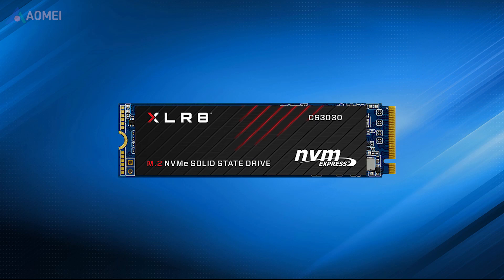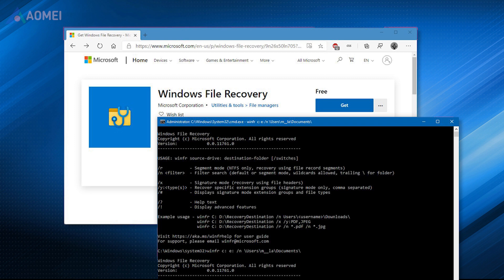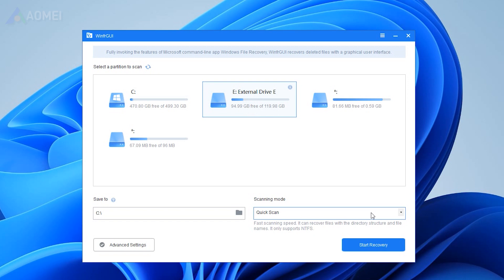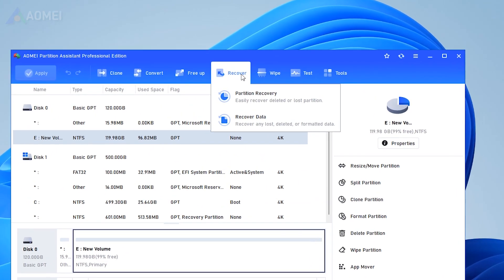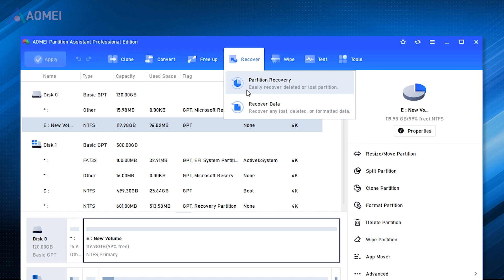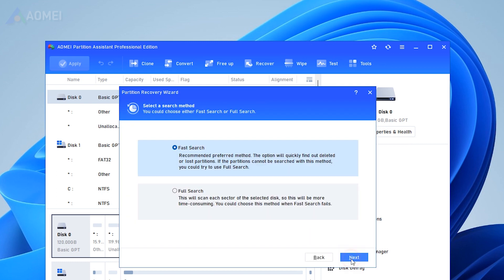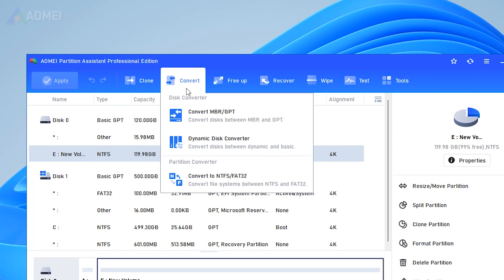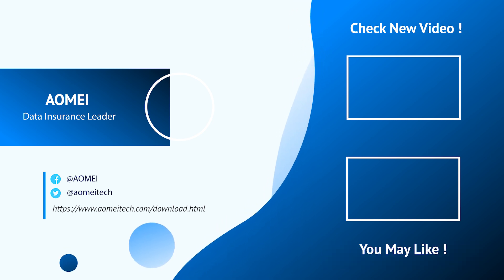How to Recover Files from SSD (Easy Steps)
In this video, we will explore a powerful Windows data recovery tool to recover files from SSD on Windows 11, 10, 8, and 7.

✅ 【Recover Files from SSD】
⏰ 0:00 Start
⏰ 0:16 M1. Winfr GUI
⏰ 0:55 M2. AOMEI Partition Assistant

✅ 【Detail】
⏰ 0:16 M1. Winfr GUI
Windows File Recovery is a free built-in program that can recover deleted data. It is applicable to Windows 10 2014 and later, this is a command-line program so it’s very complex to use, it’s suggested to use its Graphical User Interface version called WinfrGUI.
1. Select the drive where the files were deleted.
2. Choose Quick Scan, and click Start Recovery, if it doesn’t work then choose Deep Scan.

⏰ 0:55 M2. AOMEI Partition Assistant
AOMEI Partition Assistant Professional can help you retrieve your lost files efficiently. Next, I’m going to show you how to use this tool.
1. After installing it, click Recover and Recover Data from the top panel.
2. Choose the SSD drive and click Start Scan.
3. After scanning, all lost data on this drive will be listed. You should tick the lost files and click Recover files.
4. Then, choose a path to save these files.

Besides that, if you accidentally lose a partition, AOMEI Partition Assistant Professional also supports recovering the lost partition.
1. Go to Recover - Partition Recovery. Select a disk that lost a partition and click Next.
2. Here, select Fast Search. Select this option the first time, if it doesn’t work then choose full search.
3. Select the lost partition and click Proceed.
4. Click Finish to exit this window after you see the congratulations message.

AOMEI Partition Assistant is an all-in-one disk management tool, that can easily recover files and partitions from your computer. It also supports to clone disk, convert disk, free up disk, wipe disk and more.